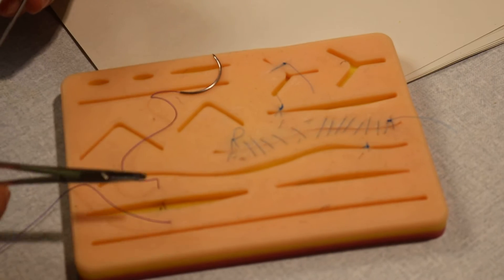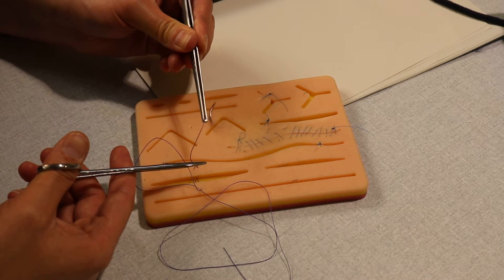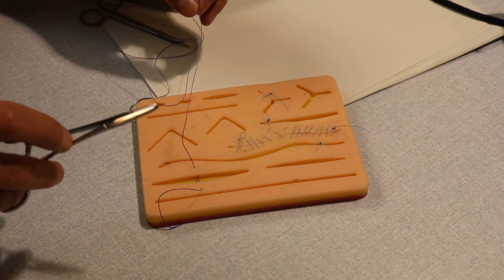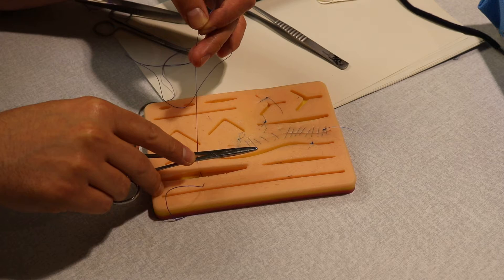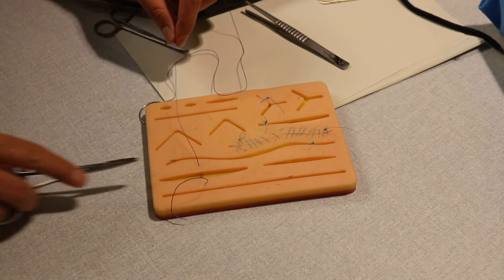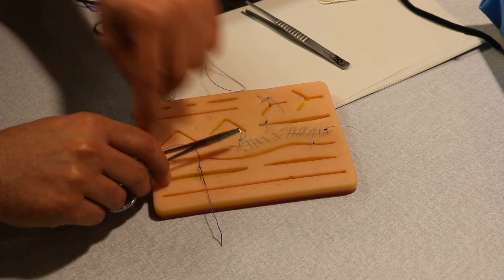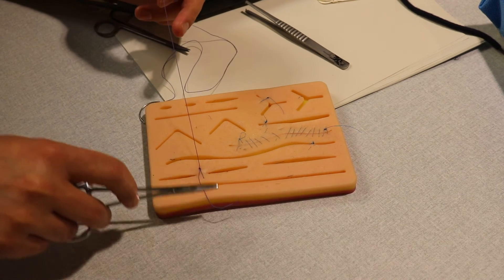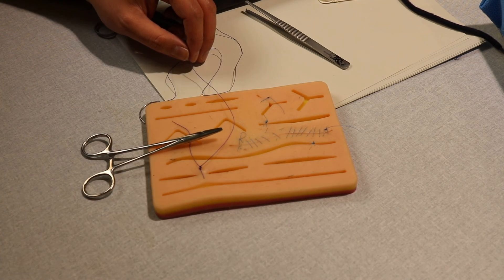11- Instrument tie (Simple suture)